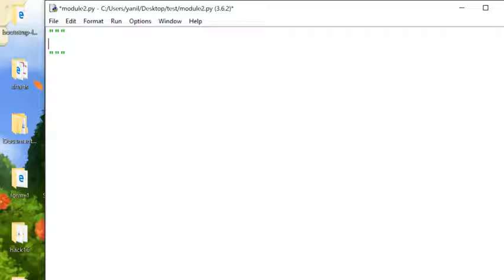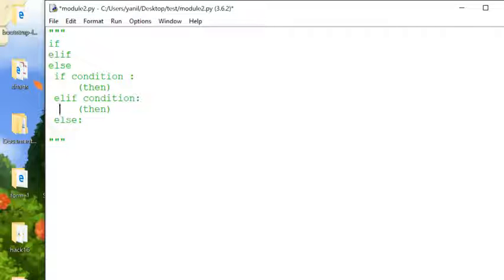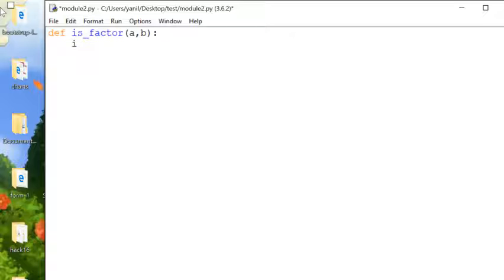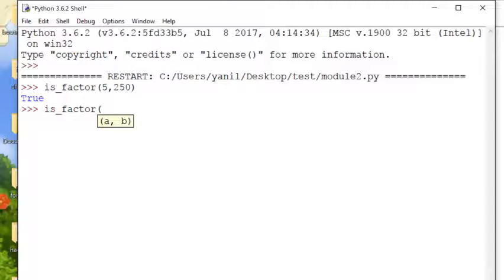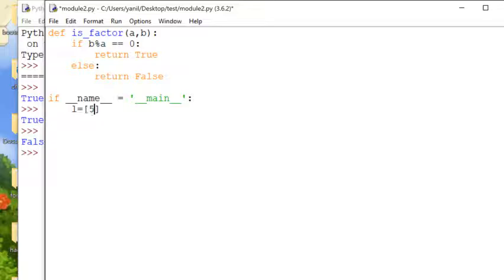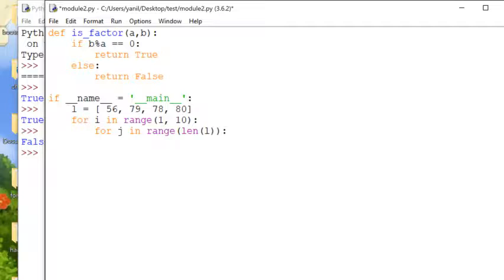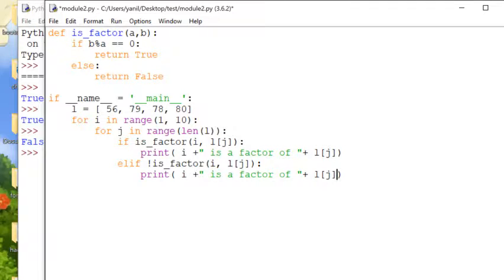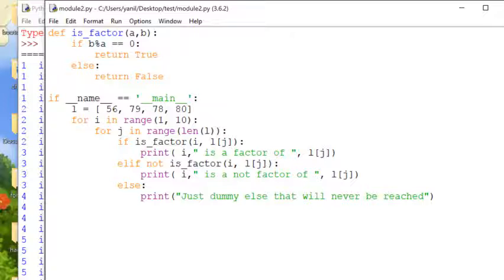Tutorial series: Python 3.+ ep. 2 Conditional Statement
I will be uploading the recorded version instead because of connection problems.
Check my brother's channel for tutorials: Quasar Distant
If you would like to play around with the test:
if __name__ == '__main__':
    for j in range(len(l)) :
        for i in range(1, 11):
            if is_factor(i, l[j]):
                print( i," is a factor of ", l[j])
            elif not is_factor(i, l[j]):
                print( i," is a not factor of ", l[j])
            else:
                print("Just dummy else that will never be reached")